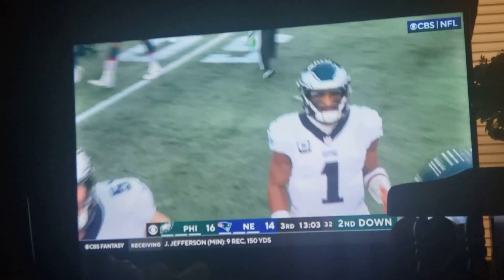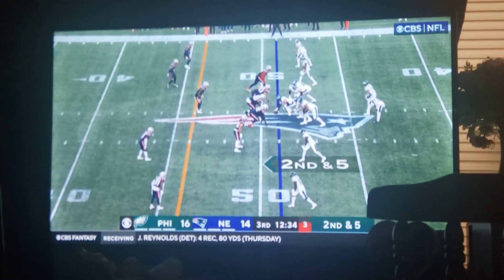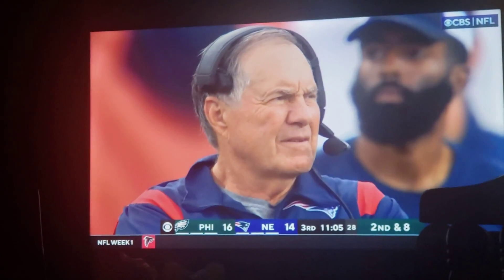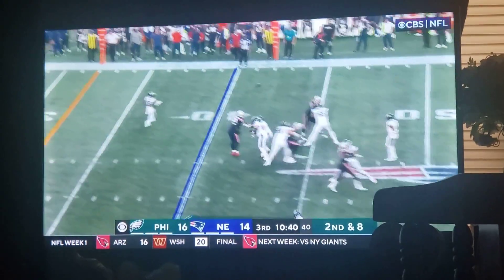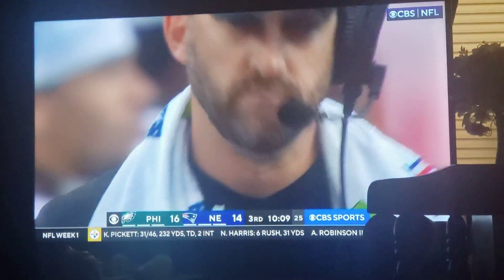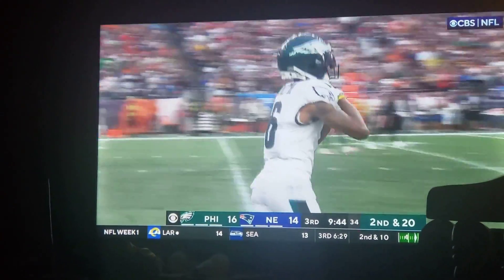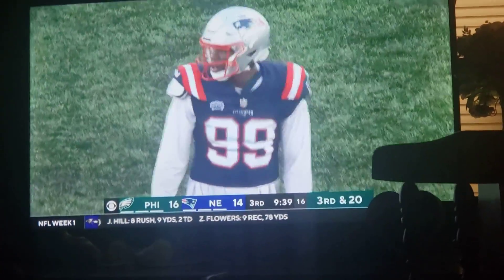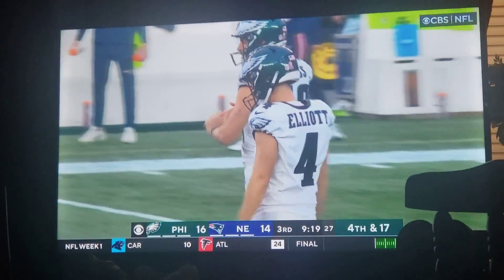Philadelphia Eagles Vs. New England Patriots. 9/10/2023.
The Philadelphia Eagles playing against the New England Patriots.